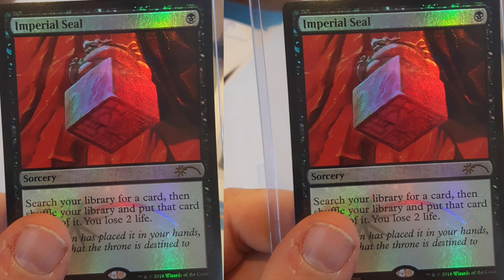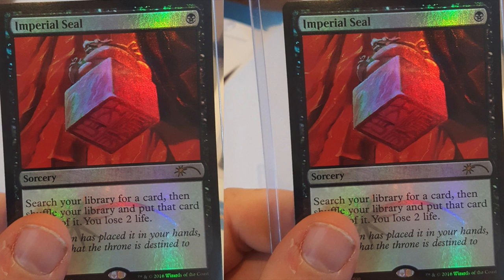$400+ REPRINT FOIL IMPERIAL SEAL - Magic the Gathering